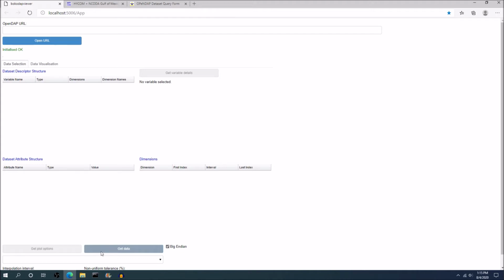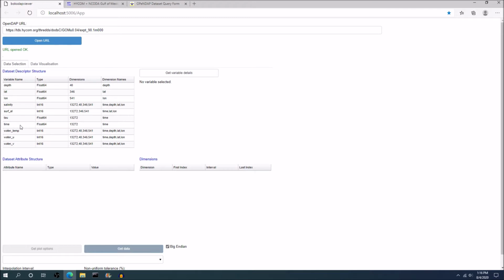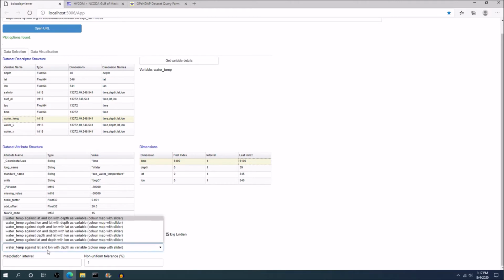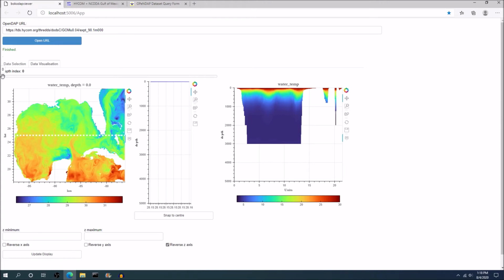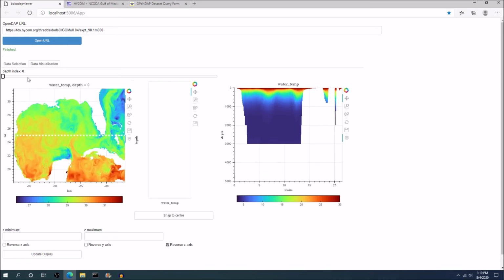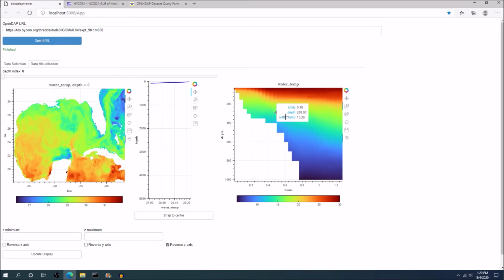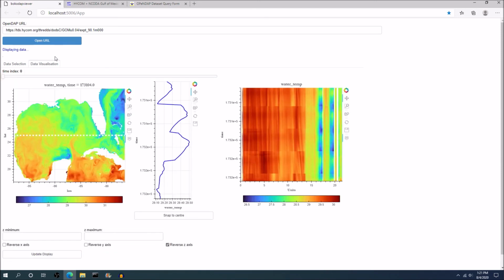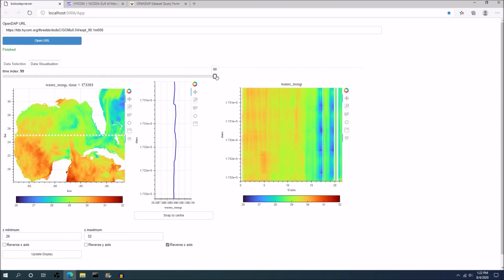OPenDAP data visualisation with Bokeh - update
The web app has been updated following new features and performance improvements to Bokeh - take a look at HYCOM ocean model data in the Gulf of Mexico to see!

Web app available from PyPI (pip install bokodapviewer)
Open source repos: